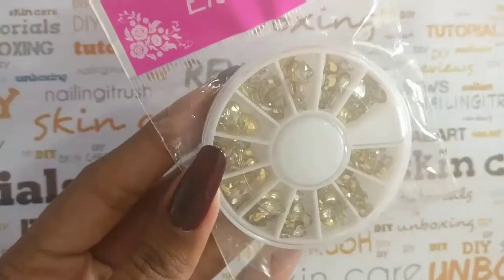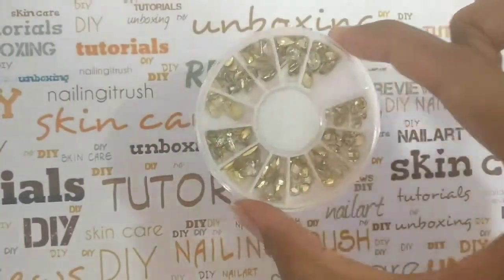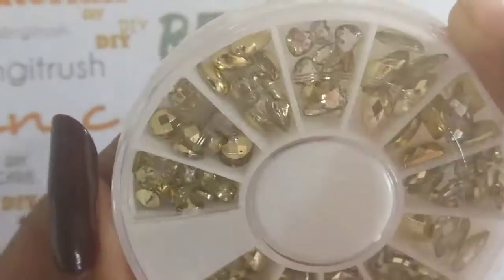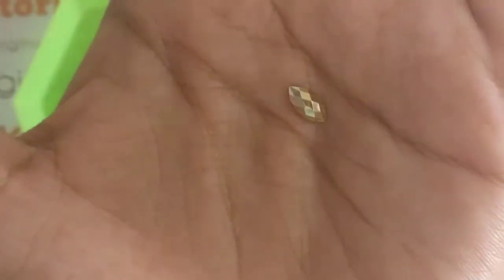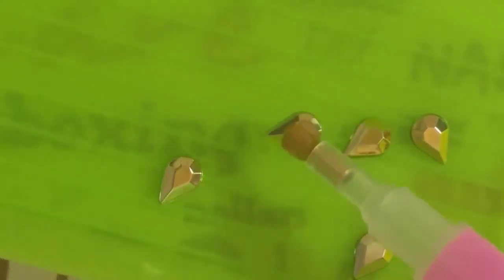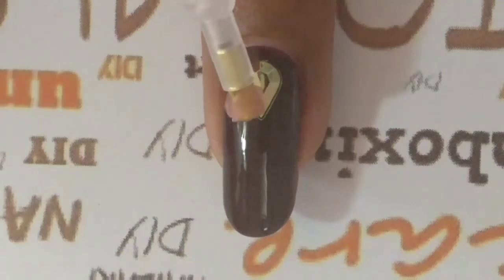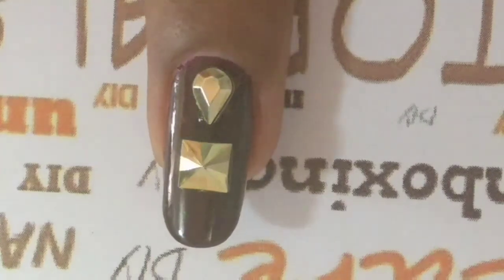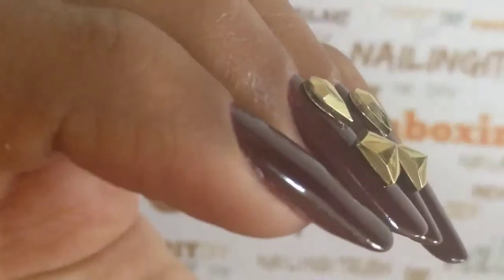Double sided rhinestones | How To | Beginner's nail art | Born pretty store | Nailingitrush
Get yourself these blingy rhinetones and flaunt those gorgeous nails!

Price at time of making this video was $1.59 but they keep having sales on a regular basis so the price may differ!

Cheers!